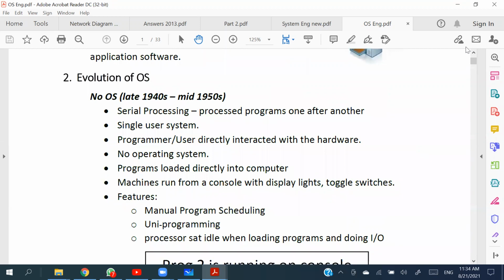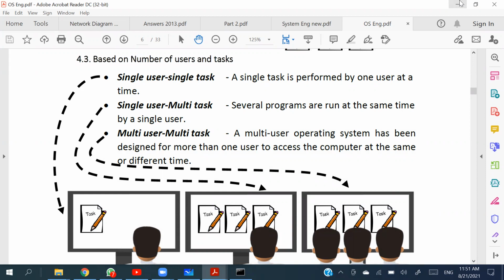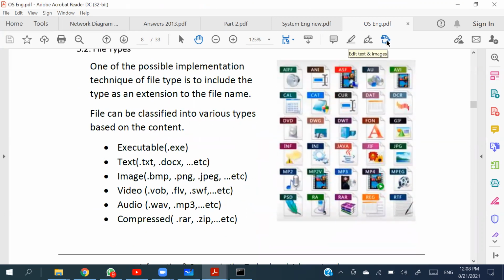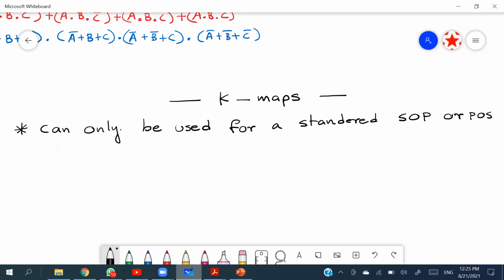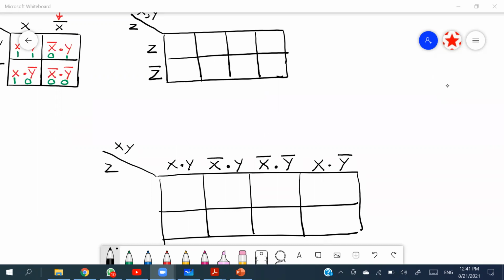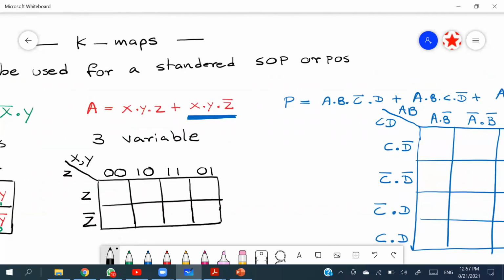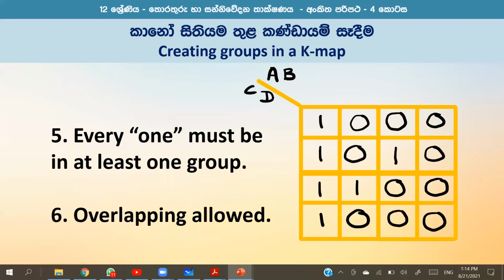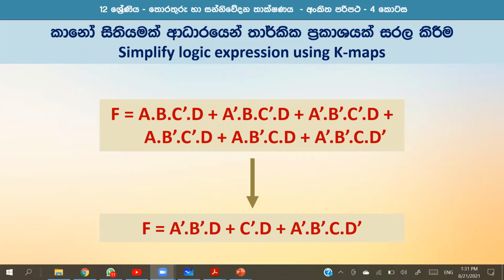AL ICT 2023 Eng @StarLabs 21 08 2021